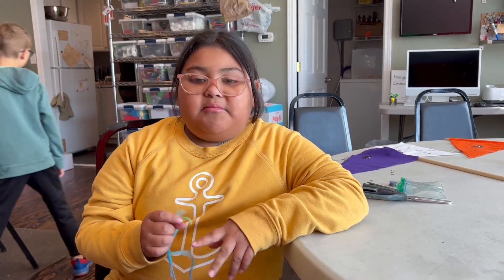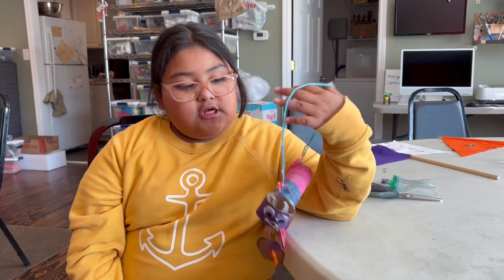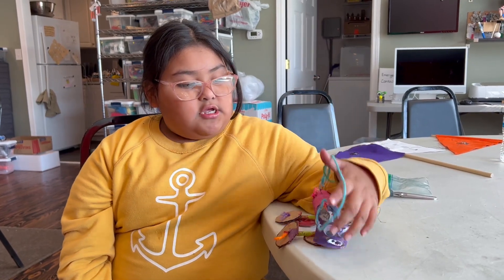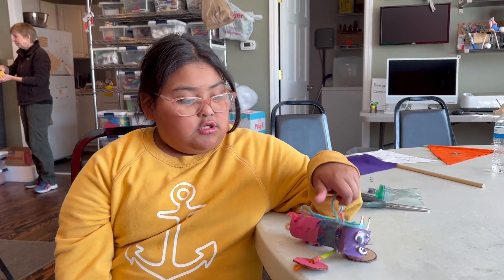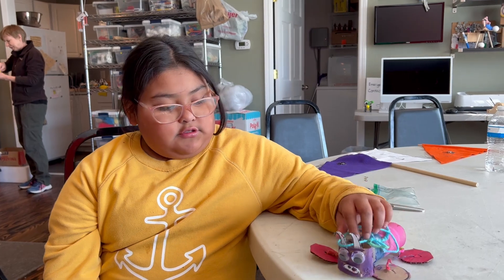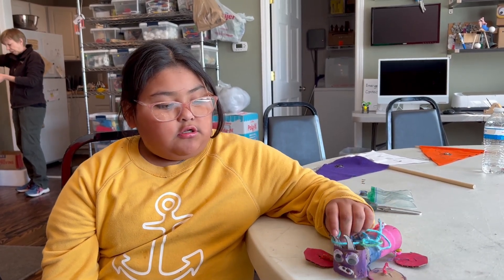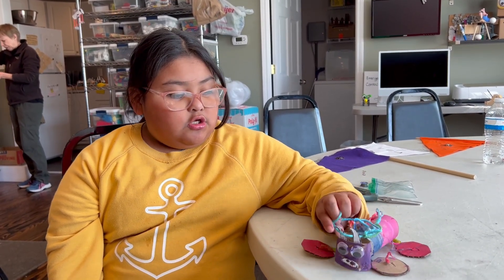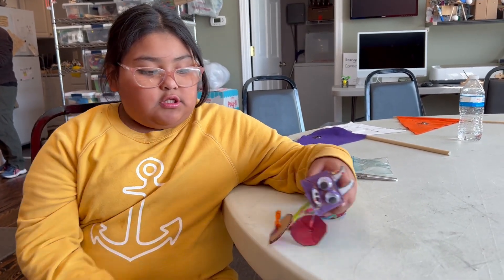2023 11 Camila Marionette